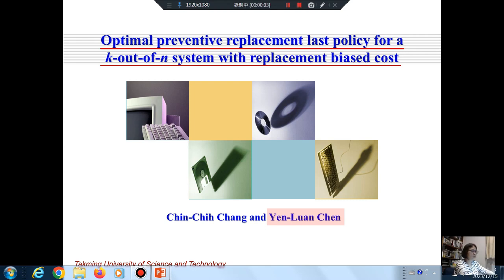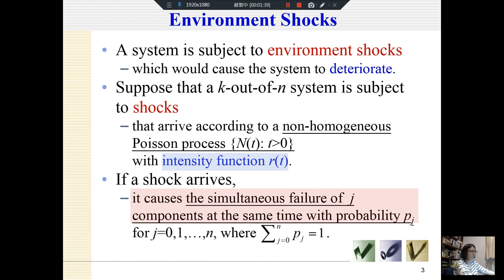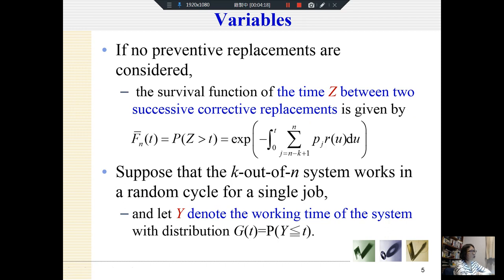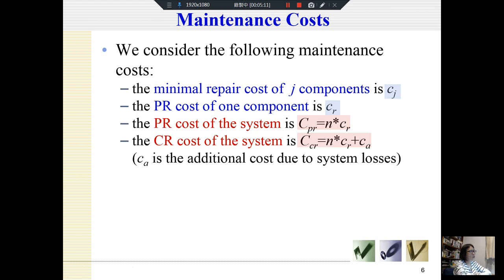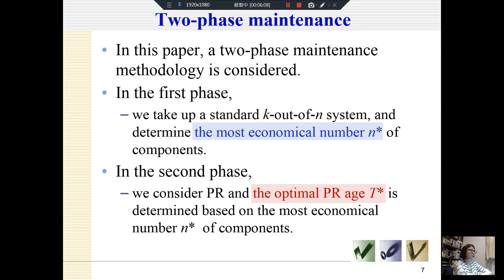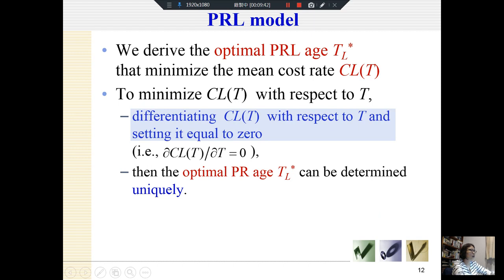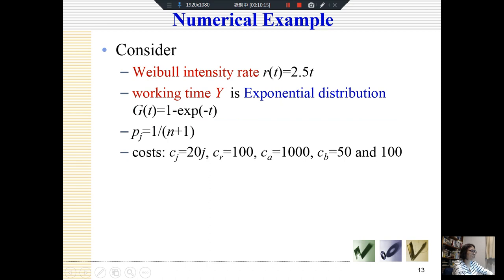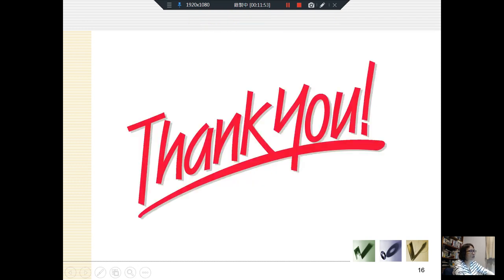Optimal Preventive Replacement Last Policy for A k out of n System with Replacement Biased Cost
Presenter: Yen-Luan Chen
Institution: Takming University of Science and Technology, Taiwan
Presentation Slides:
Title: Optimal Preventive Replacement Last Policy for A k-out-of-n System with Replacement Biased Cost